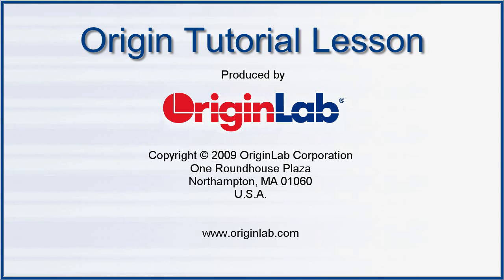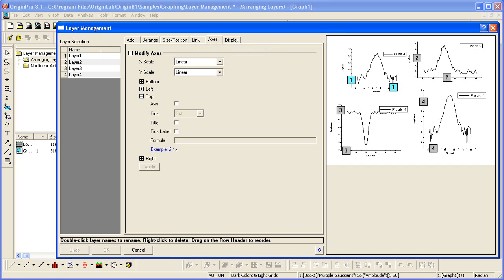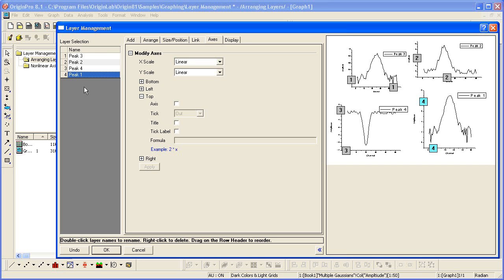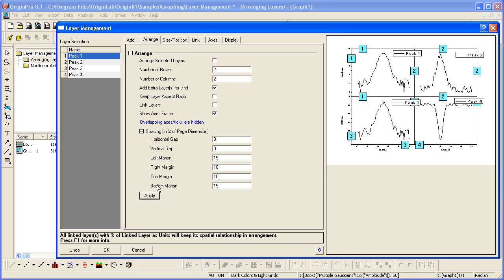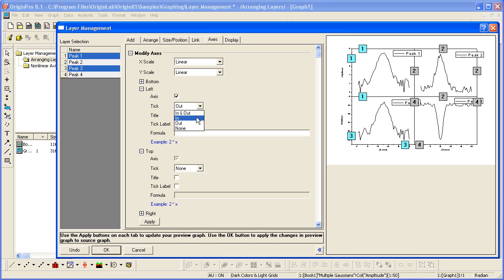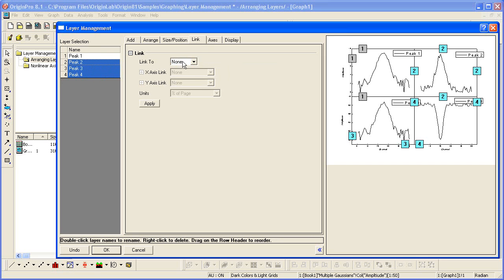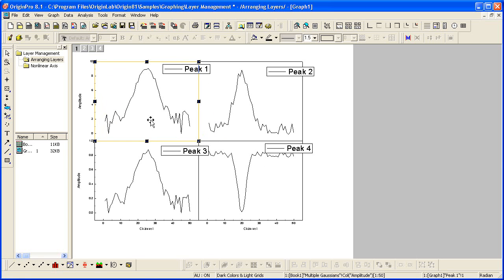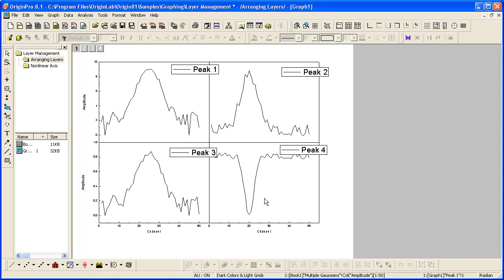Graphing: Origin: Merging and Arranging Graphs Part 3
Part1 to part3 of this tutorial go together to show you how to create a merge graph from multiple graphs, arrange layers, and display the opposite axis with nonlinear formula.